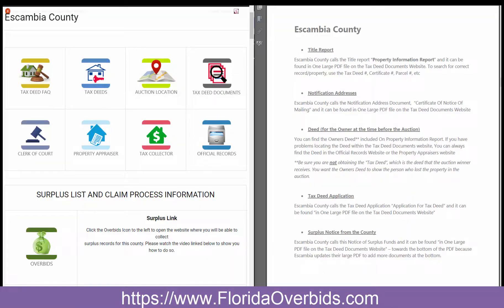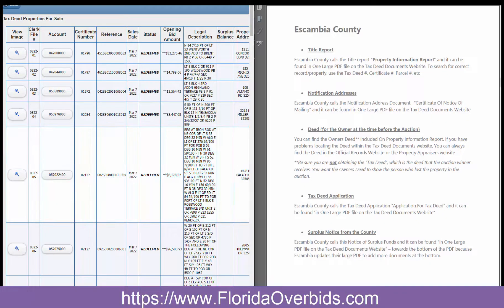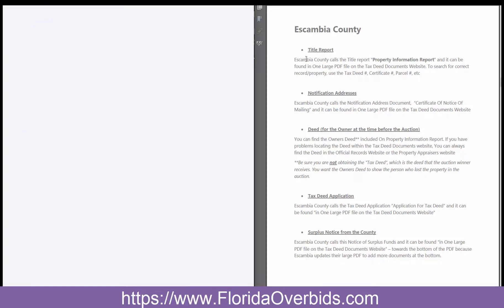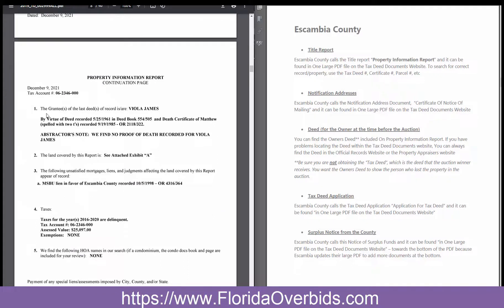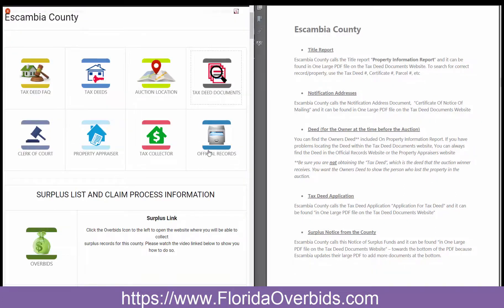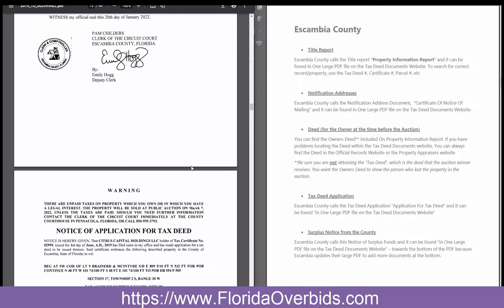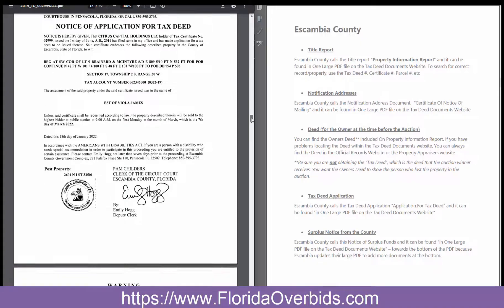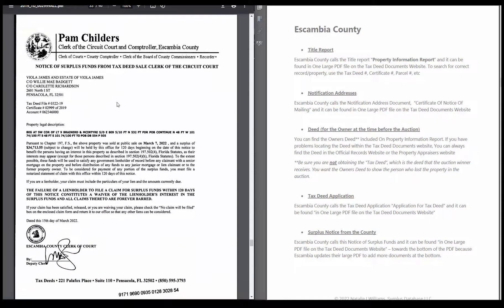Escambia County FL: Locate the Documents (Tax Deed Auctions and Excess Proceeds)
Download Free Documents: What Each County Offers Online & All County Resources

0:00 Intro Beginning
1:00 How to locate documents

OUR WEBSITES

Florida Overbids (Training, Client Forms, County Forms, Videos, Q&A and more)

Tax Auction Surplus (Daily Fresh Surplus Lists from Tax Deed Auctions)

Florida Tax Auction (PRE-Auction Tax Deed Properties for Investors, Wholesalers, Investors, Flippers, Bird Dogs)

Surplus Worksheet (To assist those who work with Surplus Funds Riches)
For every property that is auctioned successfully, you will need the following information.
-Auction Date
-Tax Deed Number
-Parcel Number
-Surplus Amount
-Who was the Owner at the time of the auction (who is entitled to the surplus)
-What is/was their mailing address at the time of the auction (in case they did not live at the property or they moved before the auction)
-What was the property address
-Are there any governmental liens on the property or owner
-Are there any mortgages on the property
-Are there any other liens on the property, such as Judgments

Most liens against the property or owner are allowed to put in a claim against the surplus, as long as they do so within 120 days after the auction. Just because you see $100,000 in surplus does not mean that will all be available for the owner to claim. The flip side is also true, if you see a record that has 20 Government liens, do not assume it is no good. MANY times these liens are less than $100. Research!

If there are Liens, how much are they?

We give you:

-The Property Information Reports which tells you if there are liens and give you a Book and Page Number so that you can look them up on the Official Records website for that county
-A link to the Official Records website for each county.
-Sample Property Information Report for each County, showing how and where to look on it for the info you need
-A Lien Research Guide, plus a Video

STEP BY STEP TUTORIAL FOR ASSET RECOVERY SPECIALISTS
We have a guide showing you step by step what to do from the point of receiving the Surplus Reports, Seeking the Property Owner, Filling out the Forms and submitting them to the County.

DETERMINE IF A CLAIM WAS ALREADY MADE (OLDER RECORDS)
The Surplus Reports we give you are from the auctions that happen that day, so there is no need to determine if a claim was already made, the answer is always NO.

However, Since you will have access to our older Surplus Reports, you will want to first check if a claim was already made and/or if there is any surplus money left. We have a guide and a video for each of the counties where we collect surplus records from. You can quickly determine if there was already a claim before you waste any time on that record.

PROPERTY INFORMATION RESPORTS REPOSITORY
We give you access to our Property Information Reports Online Repository where we store all the Property reports created by the counties. We spend hours locating and downloading these reports so that you can have them all at your fingertips.

LOCATE THE POTENTIAL CLIENT
Some consider this the most difficult part of the process. You may think you need a Private Investigator or Professional Skip Tracer to locate these property owners, but mostly that is not true. With the wealth of information available online for free, you can locate these people. We have a guide to show you how to “Skip Trace Using Public Records”

TURN POTENTIAL CLIENTS INTO ACTUAL CLIENTS
So you found them, now you have to contact them. What do you say? How much do you reveal? This part is always a trial and error process. You have to learn what works for you personally. To help, we supply you with 2 examples of “First Contact” letters so you can get an idea of what to say.

One of the letters gives less info about the Surplus. This wording is best if you are afraid the client could circumvent you and pursue the claim on their own.

The other letter has more information about the surplus. This wording is helpful to convince the property owner this is legitimate.

CLIENT FORMS AND CLAIM FORMS
Once you locate the potential client, you need to determine the route you will take plus an agreement between you. We give you information on “Routes To Take”, which discusses the Assignment of Interest or the Contingency Agreement + Power of Attorney. We also give you an example of the forms filled out.
We also have all 67 County Claim Forms